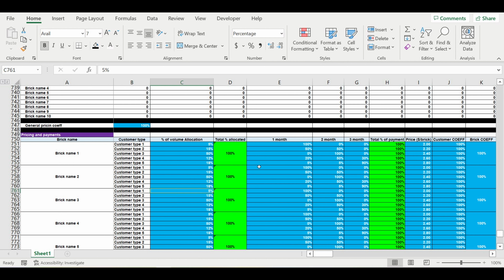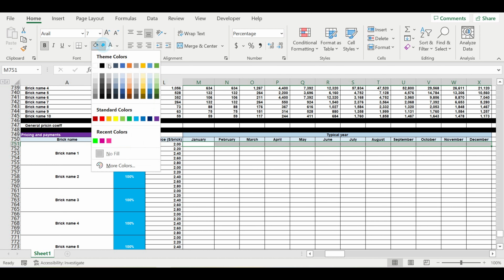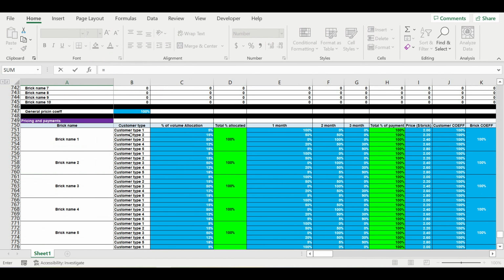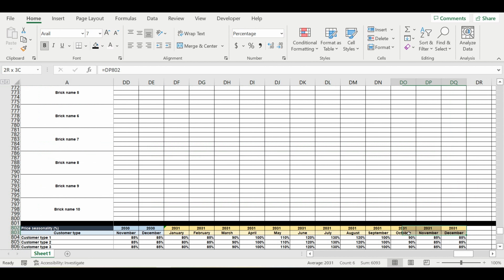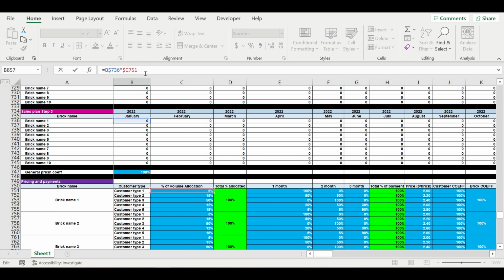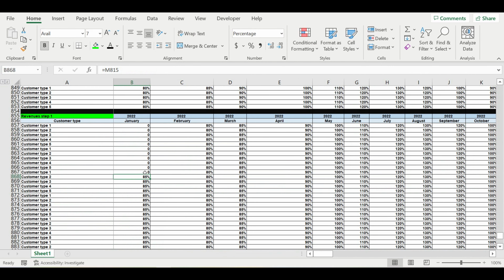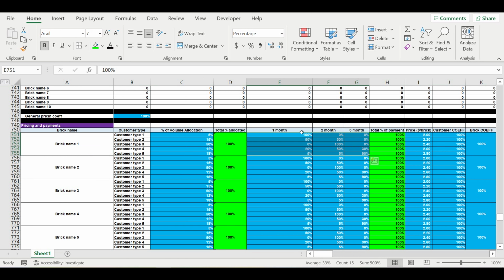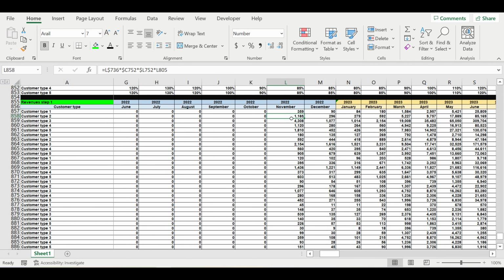Prices and seasonality. Brick factory financial model / business plan from 0. Part 13. Tutorial.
Prices and seasonality. Brick manufacturing financial model / business plan. Part 13. MS Excel tutorial. Building financial model from scratch.